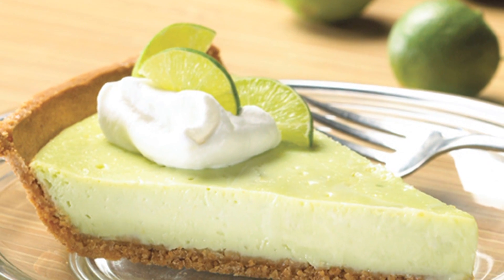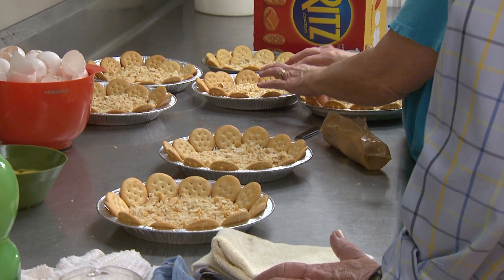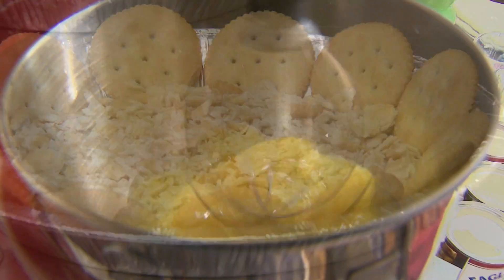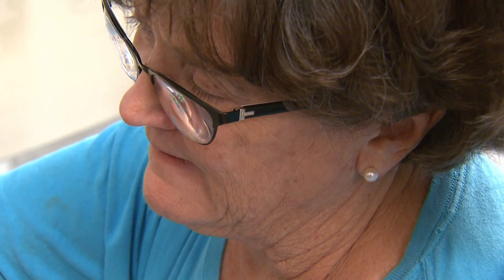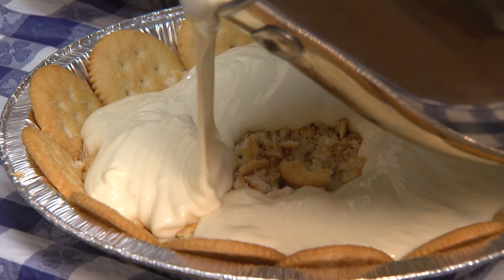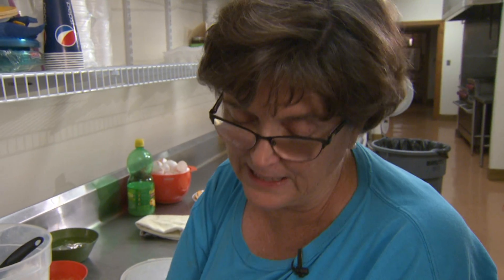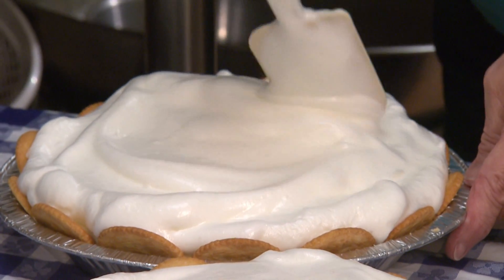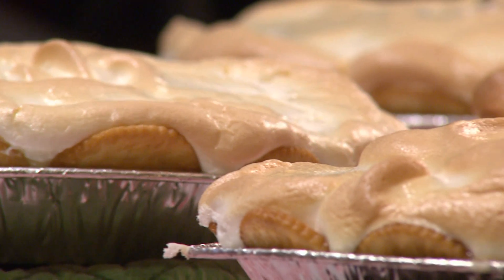Lemon Milk Pie Movie